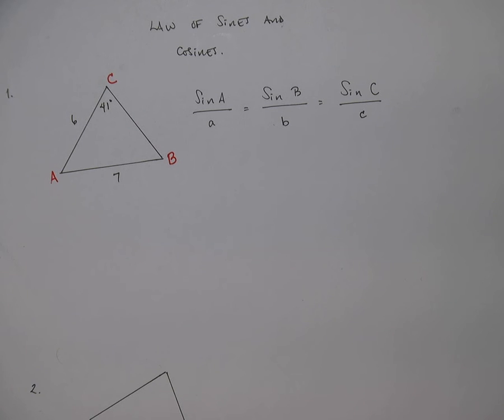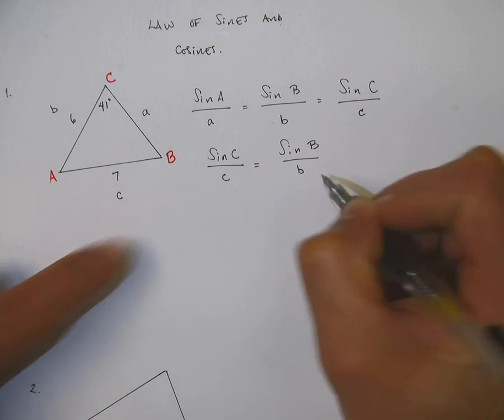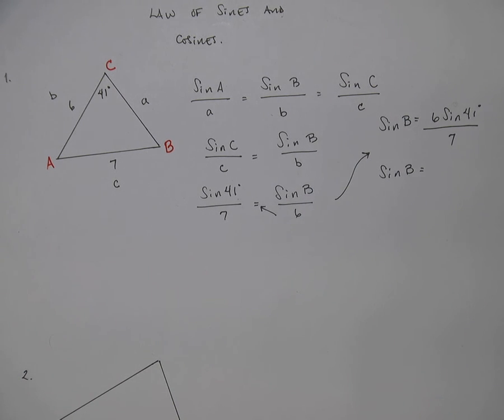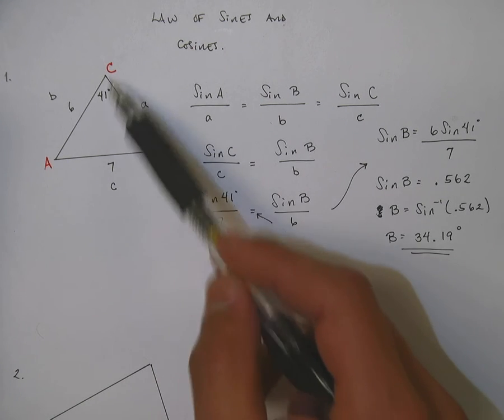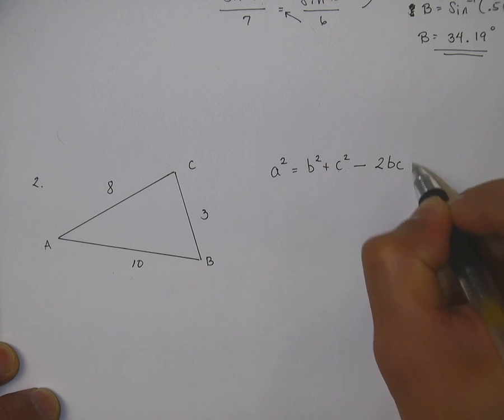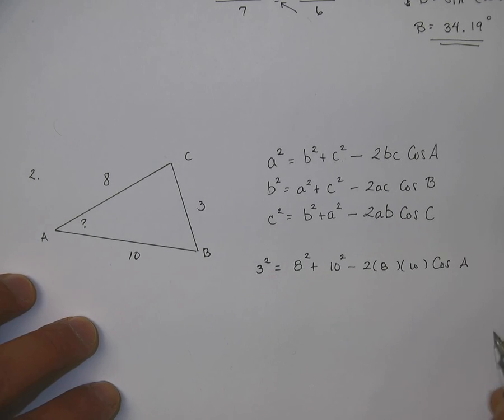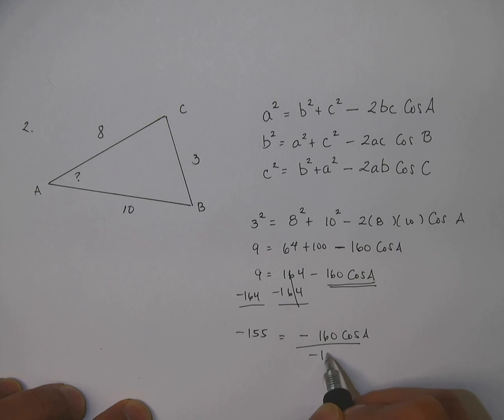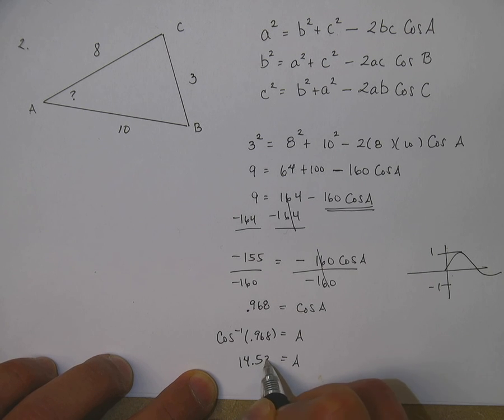Law of Sines & Cosines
This video is about Law of Sines & Cosines